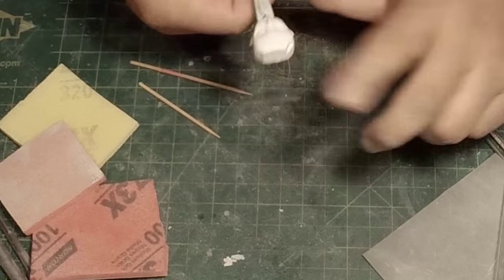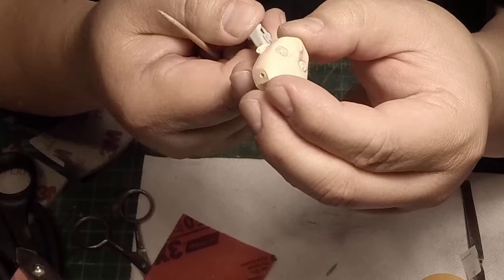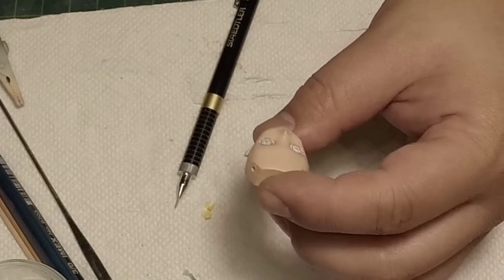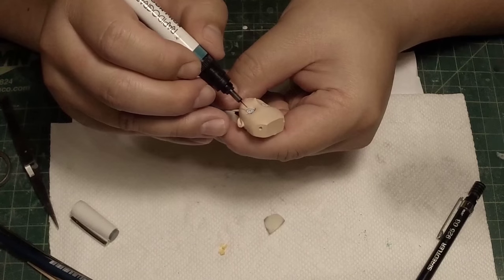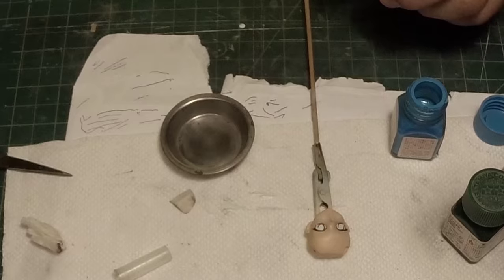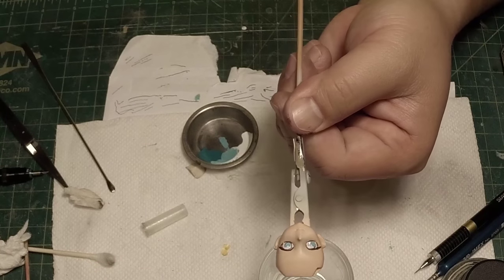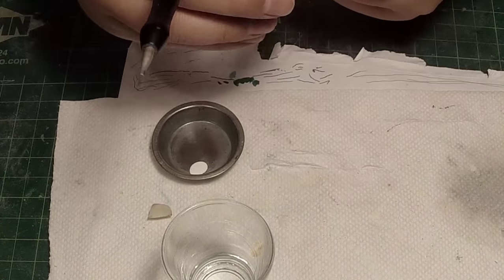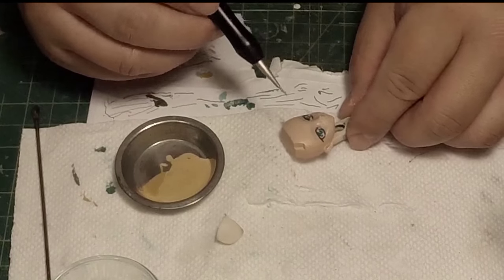Anime Resin Figure Building: Eyes and Face Painting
This episode covers the process for drawing and painting the eyes for a resin anime figure.